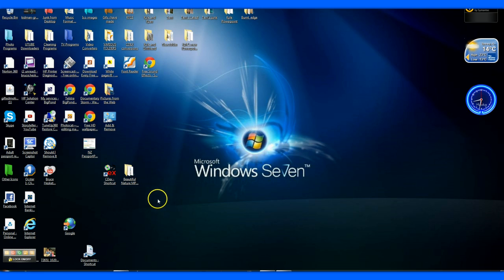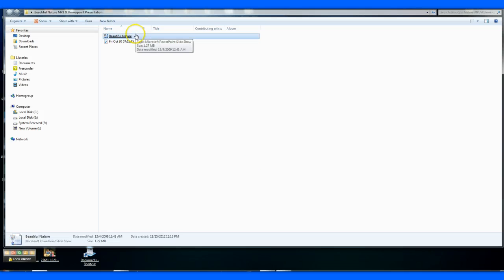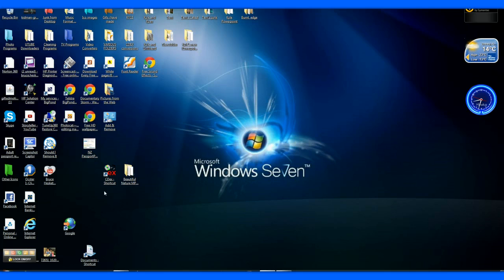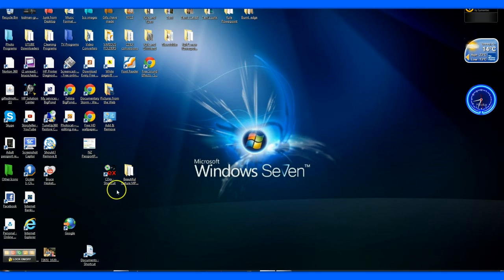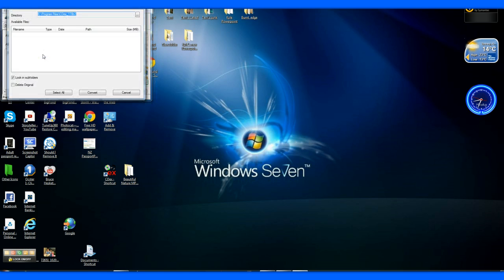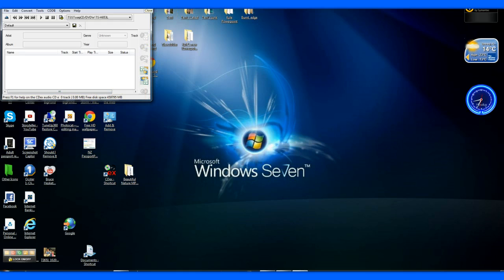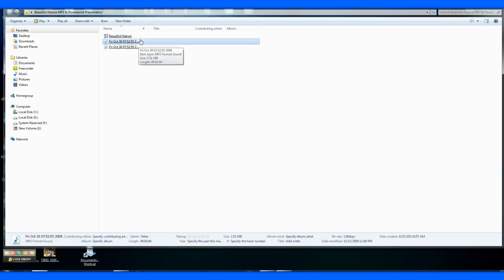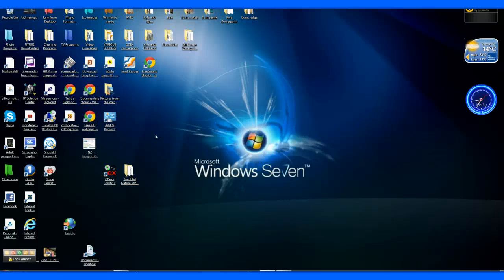Converting a MP3 file to a WAVE file.CDex. ( Part 1 of 2 )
to imbed in a PowerPoint Presentation.